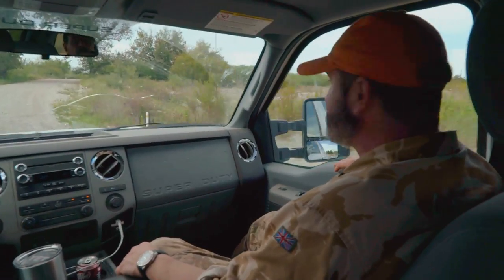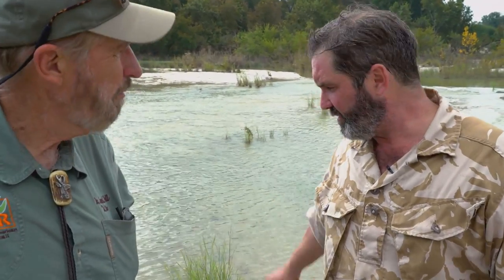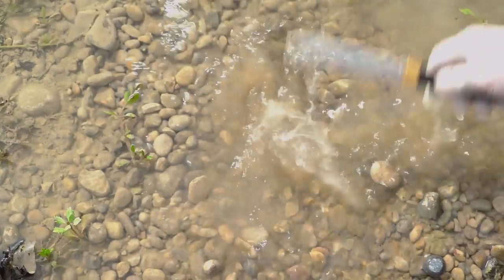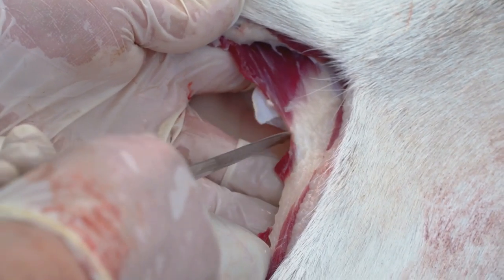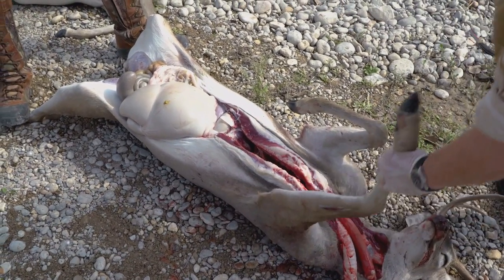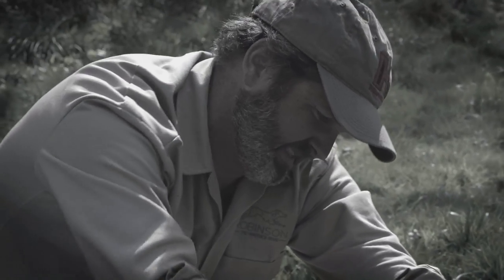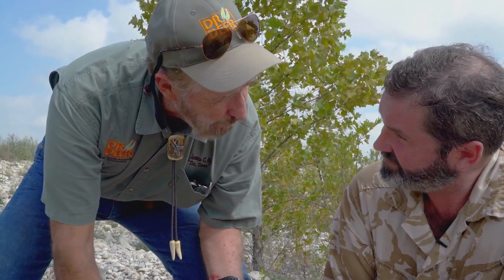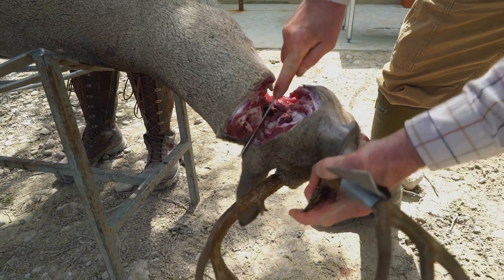Robinson Hunting Knife Gutting GRALLOCHING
How to use the robinson hunting knife to gut  / gralloch large deer whitetail, fallow, red.